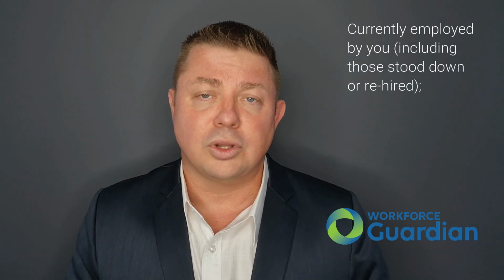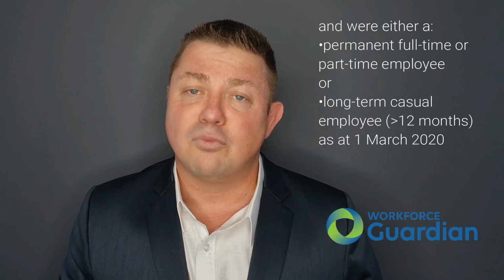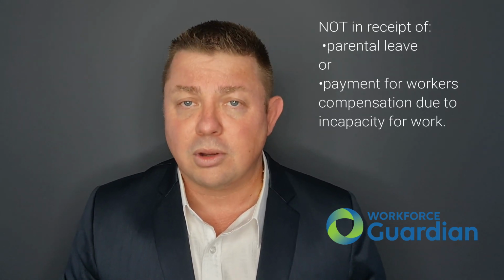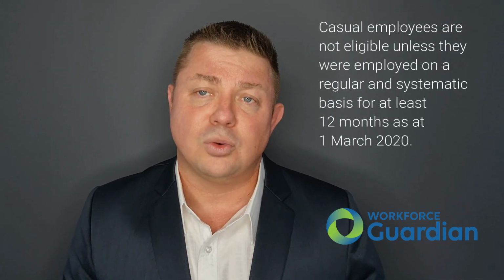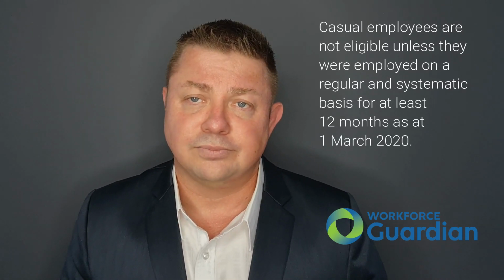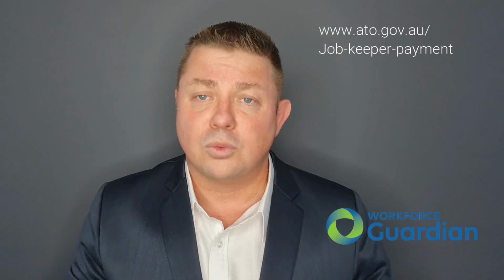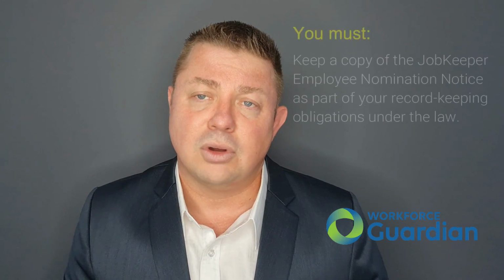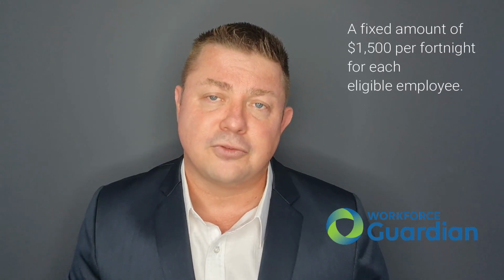JobKeeper Payment Scheme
The Australian Government has passed legislation to provide a JobKeeper payment to support businesses affected by the significant economic impact caused by the Coronavirus. In this video, Sean Wilson CEO of Workforce Guardian talks about (i) Is your business eligible?, (ii) Are your employees eligible?, (iii) How to register? and (iv) When do the payments start to help you pay workers?